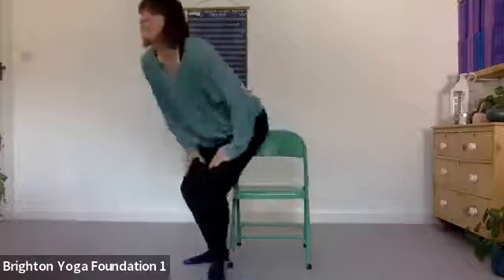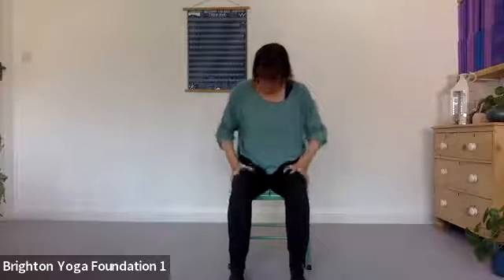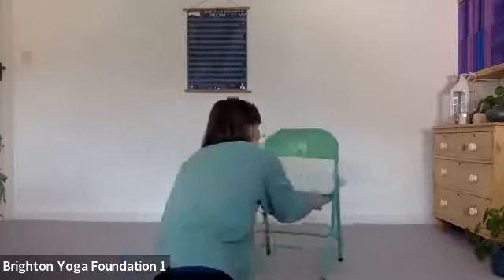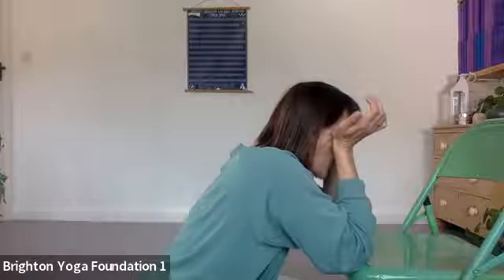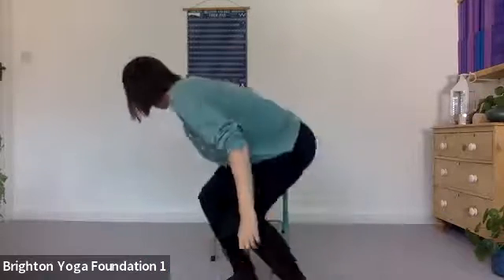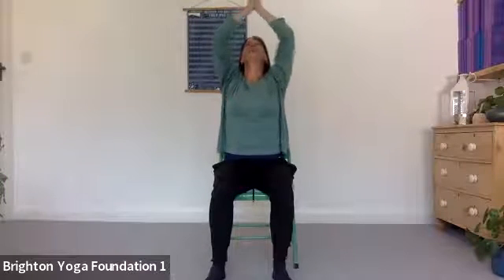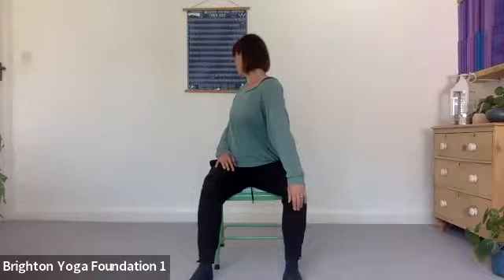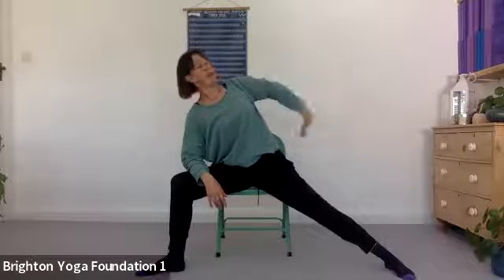CHAIR YOGA, 24 MAY 2022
This class includes massage for the face and head to support the release of neck and head tension.